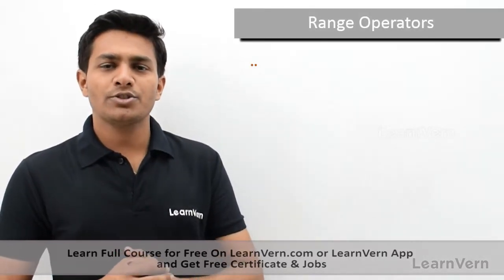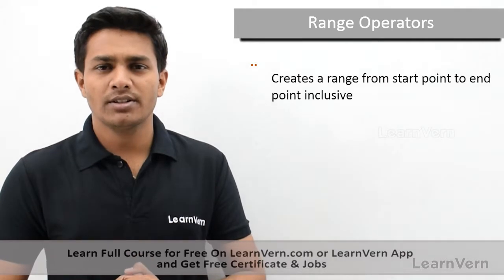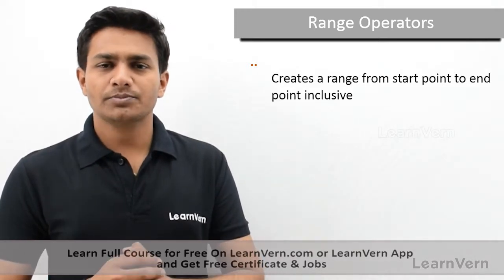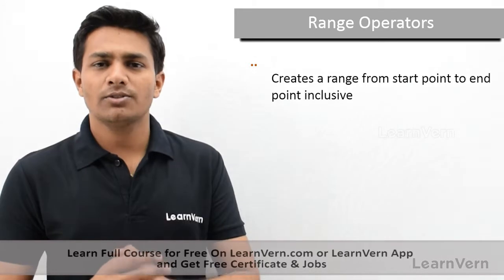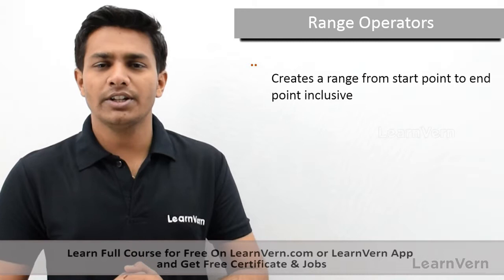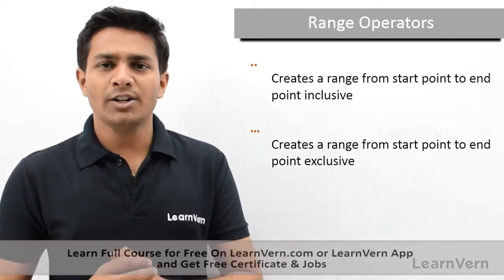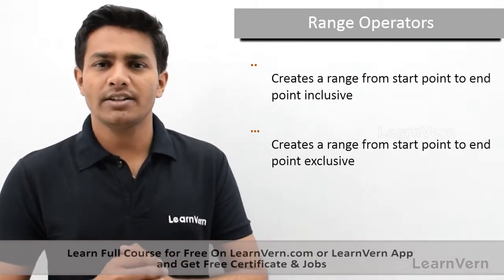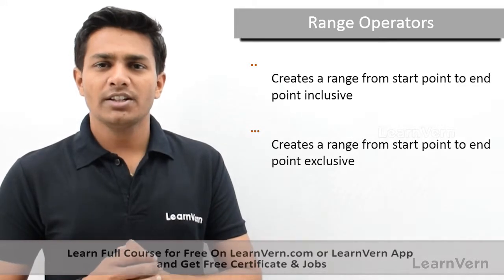Ruby Range Operator Theory